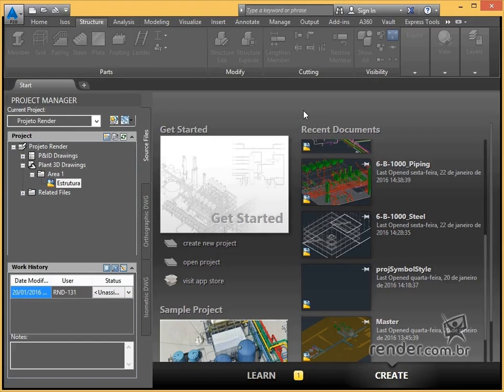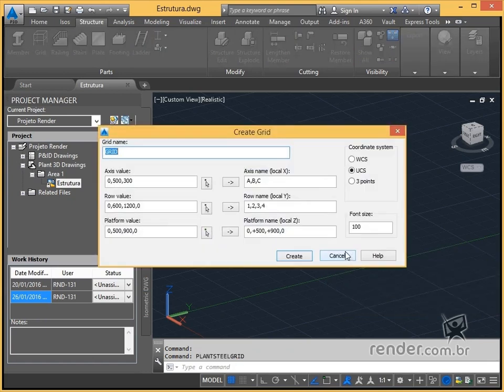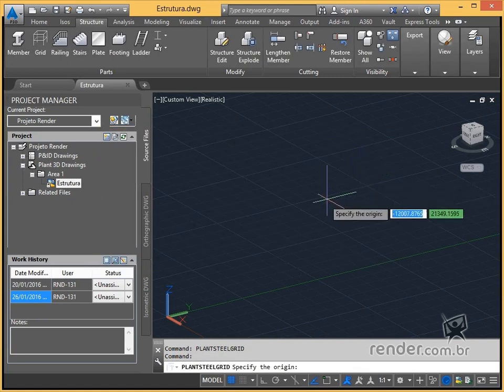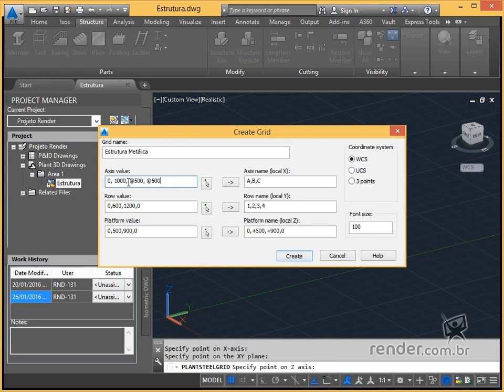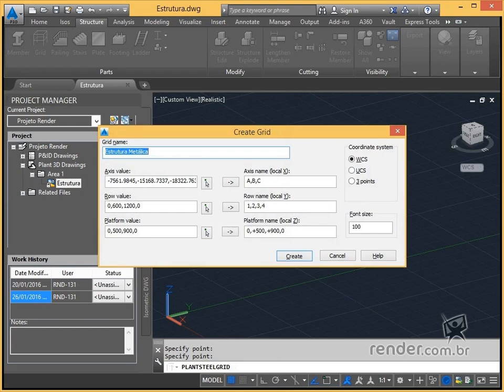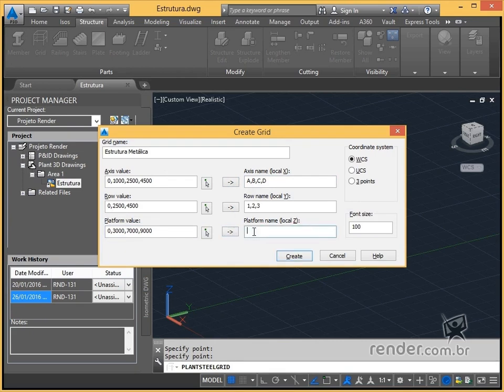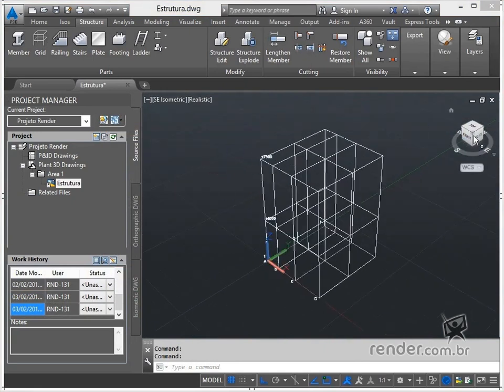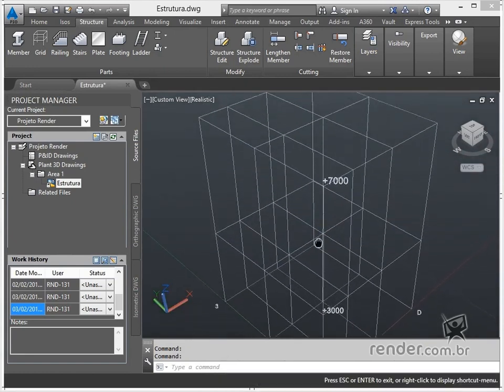6 - Creating a Grid | AutoCAD Plant 3D 2016 Structural Modeling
Created the project and at least one drawing, the next step is the modeling of the structure. We will see how to start this process in this class, learning how to create a "Grid", which is a set of lines that will serve as a reference for the construction of the structure.